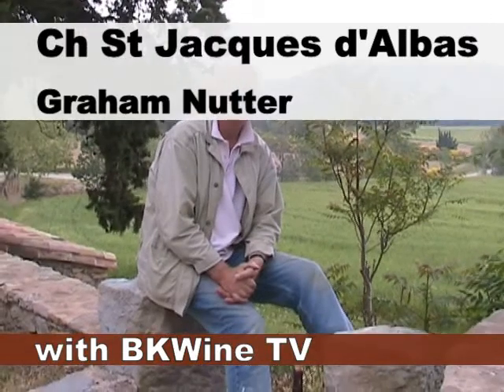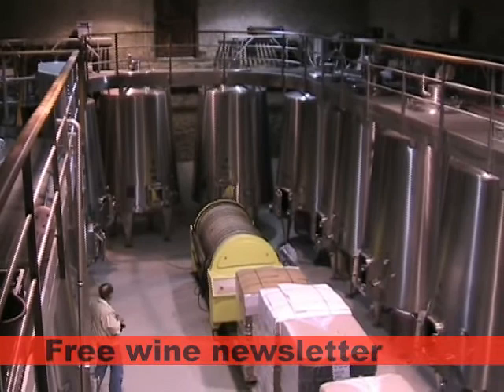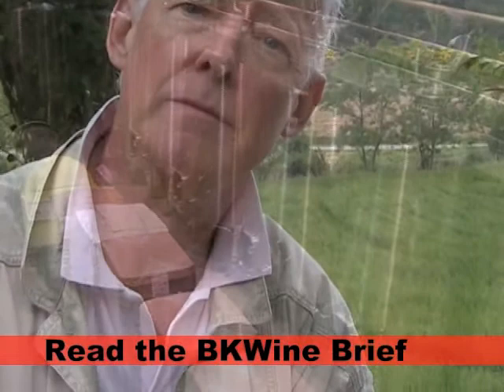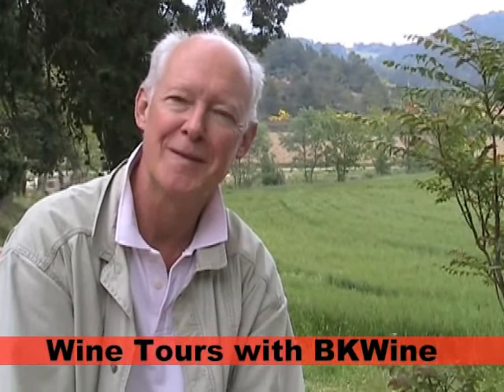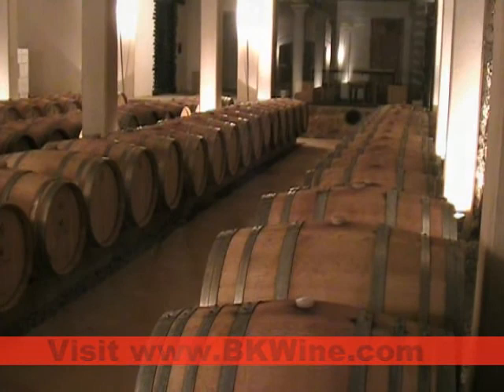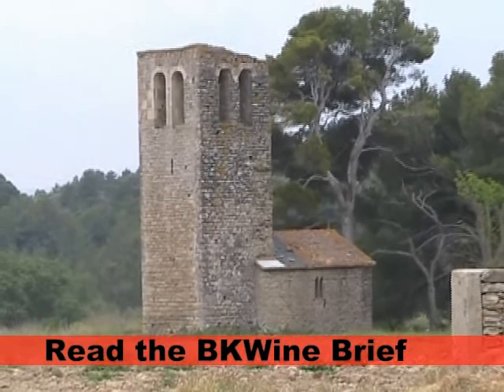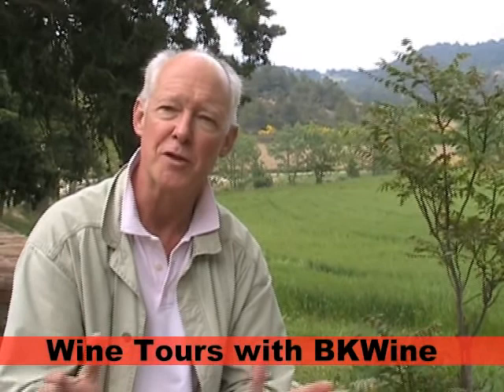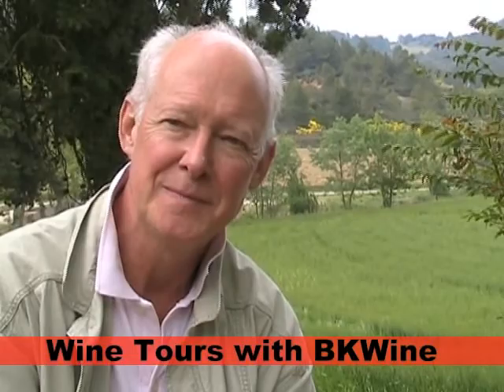[E] Graham Nutter of Chateau St Jacques d'Albas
*Come on a Wine & Food Tour with us!* --- Interview with Graham Nutter of Chateau St Jacques d'Albas

Graham acquired Château Saint Jacques d'Albas some seven years ago, as the realisation of a long-time dream of becoming winemaker. Graham has invested heavily in the property and in the soil to make it a premier example of a quality wine producer in the Languedoc region in the south of France.

At St Jacques d'Albas they make an effort to use as little spraying and chemical fertilisers as possible. Instead they use the method Cousinie by Jean-Pierre Cousinié that is a natural vine growing method based on homeopathic principles that have proven to increase the health and dynamism of the vines.

Chateau St Jacques d'Albas is located at the western end of Minervois towards Carcassonne in the Languedoc. The primary red grape varieties are Syrah and Grenache. They make three different ranges of wine: La Chapelle, Le Chateau and Le Domaine.